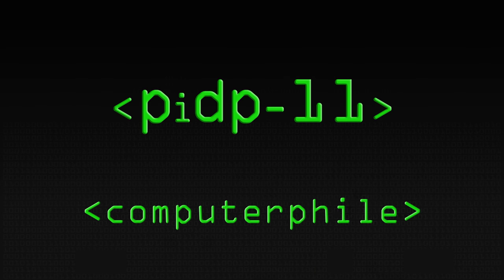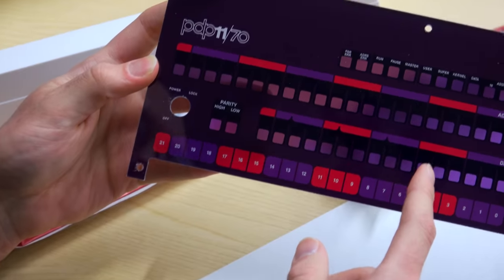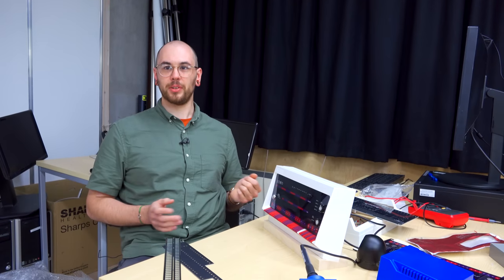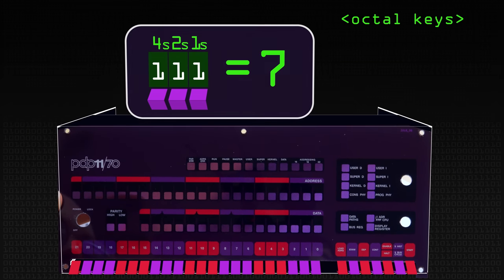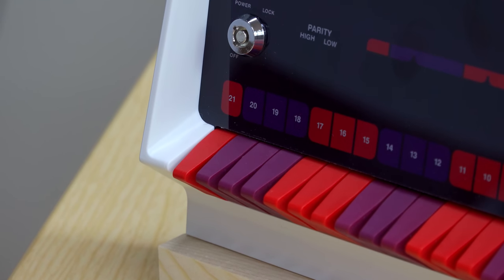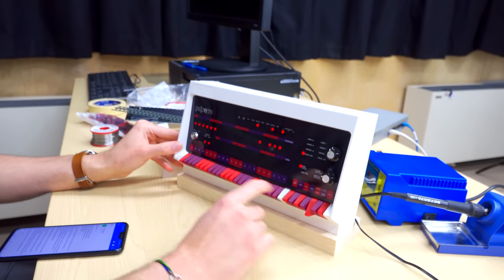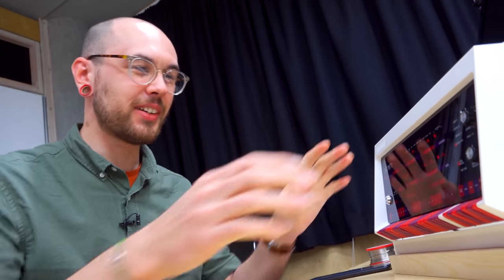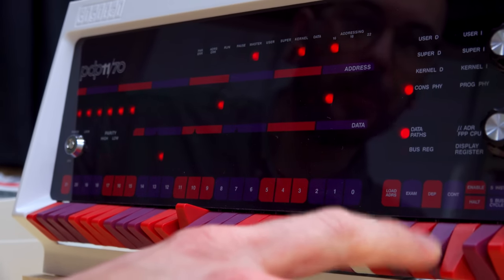PiDP-11 Retro Computer Build - Computerphile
Before typed code, there was toggled code. We get hands on with a PDP recreation based on a Raspberry Pi.